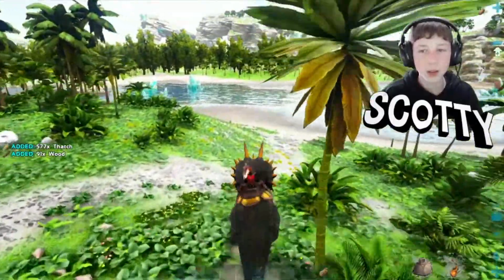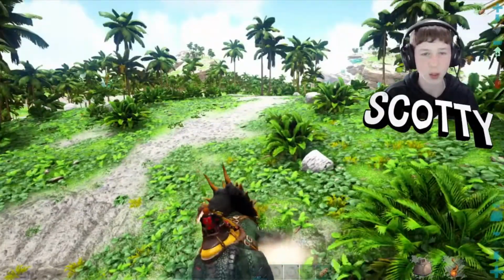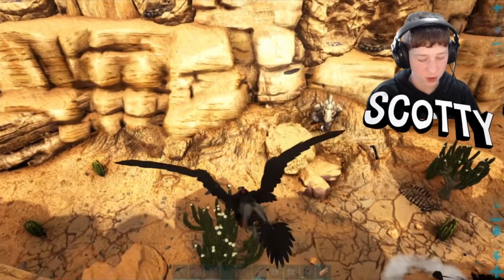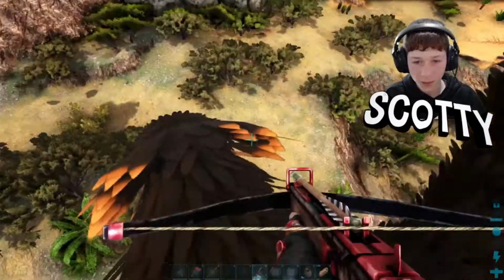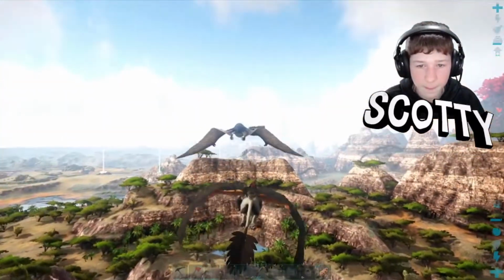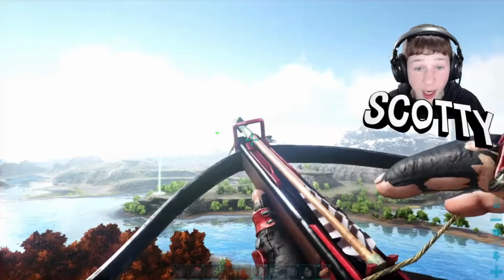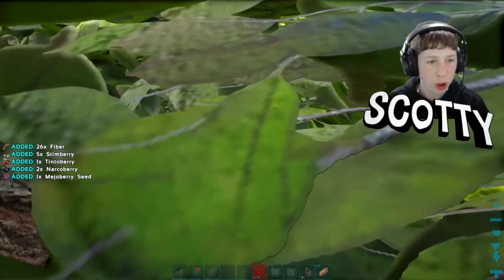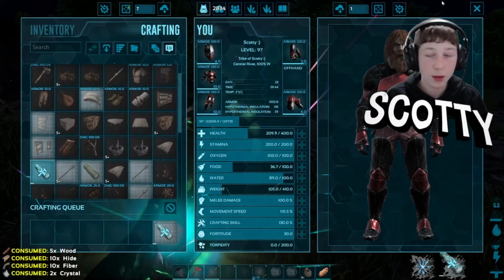IT'S BEEN AWHILE!! | ARK CRYSTAL ISLES EP11 | SCOTTY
ScoTTy Gamer NZ :)